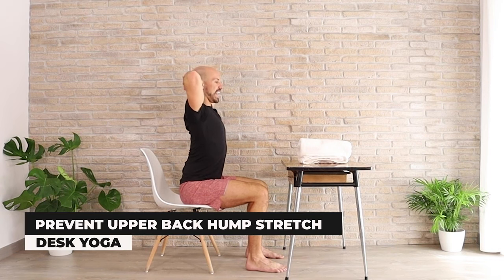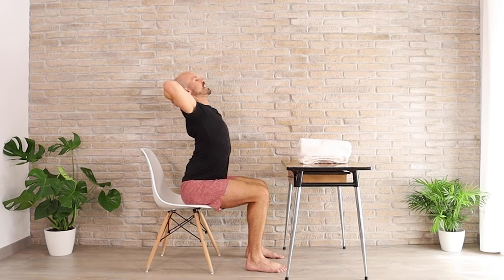Movement Monday: Prevent Upper Back Hump Stretch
Sitting too long at a desk can cause your head to drift forward, putting strain on your neck and upper back muscles.  Use this movement to mobilize your upper back and reverse the dreaded "neck hump!"

This is a clip from one of my best-selling courses, Desk Yoga For The Corporate Crusader.

Benefits of the Desk Yoga Course:

- Melt Away Tension: Say goodbye to tight muscles with quick, powerful stretches designed to release all that built-up tension from sitting too long.

- Energize Your Day: These easy movements will bring your energy back to life, shaking off that afternoon slump so you can finish your day strong.

- Posture Perfection: Undo the damage of desk posture with targeted stretches that keep your spine tall and shoulders open.

- Super Convenient: Squeeze in some movement without leaving your desk—perfect for those busy days.

- All Levels Welcome: No yoga experience? No worries! This course is designed for everybody, even if you’re just getting started with yoga.

- Medical and PT Approved: Developed with physical therapy principles and reviewed by medical professionals for your safety and effectiveness.

Try the Desk Yoga course for $14 for 14 days with the Yoga Prehab Membership

⚡️Join Yoga Prehab Membership: Access 17+ Healing Courses, Monthly Free Group Coaching, Healing Guidebooks, and more at

About this video:  Tristan shares an easy-to-do stretch to mobilize the upper back and prevent neck hump.